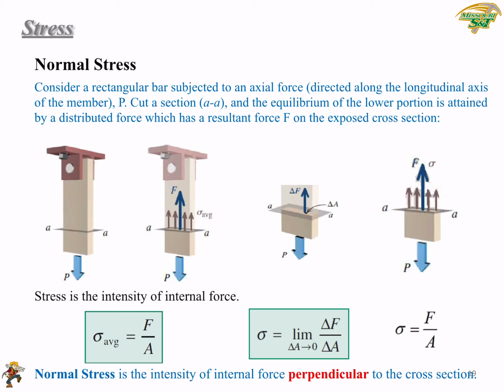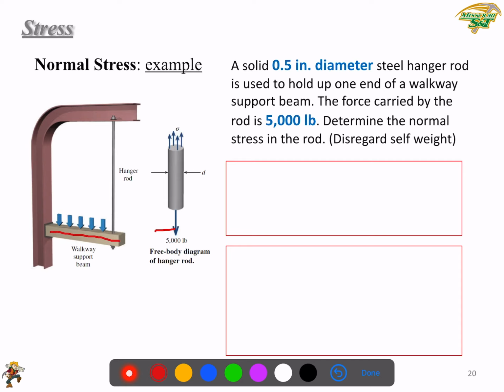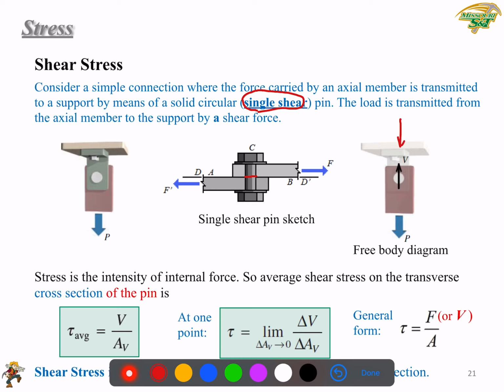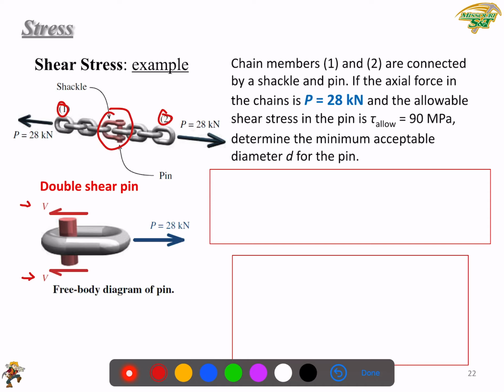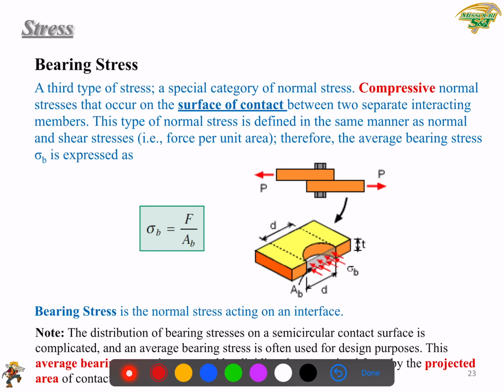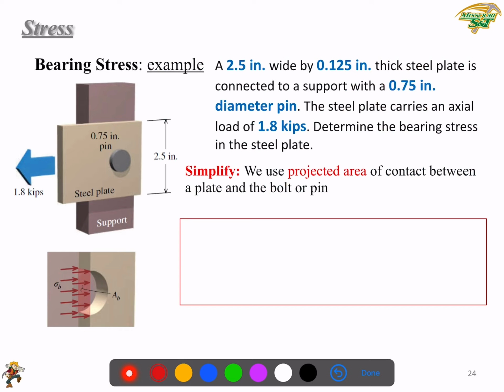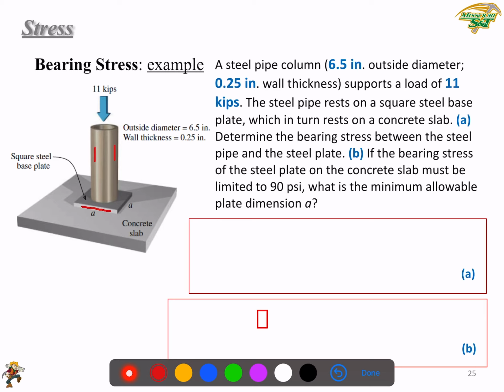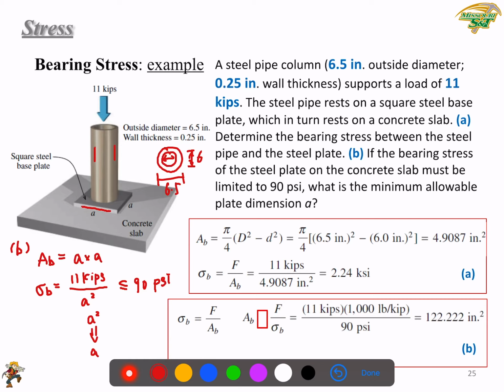CE2210 Chapter 1 - Lecture 1 Define Stress - Examples